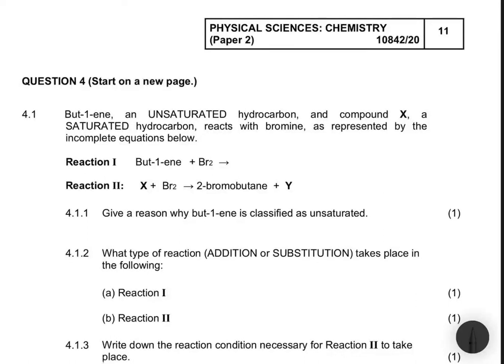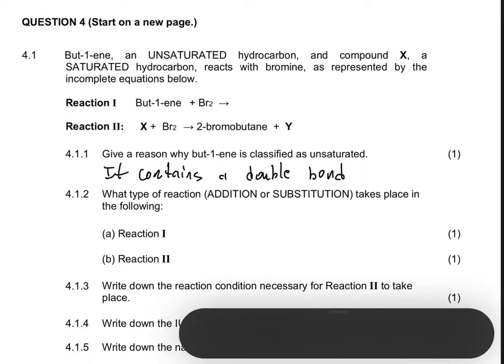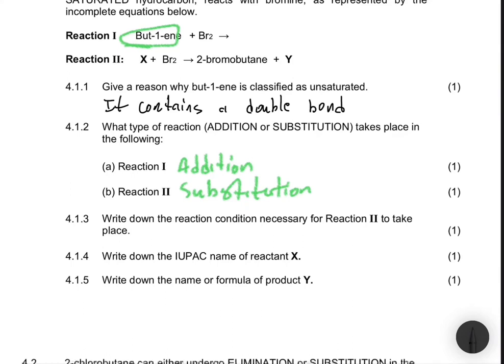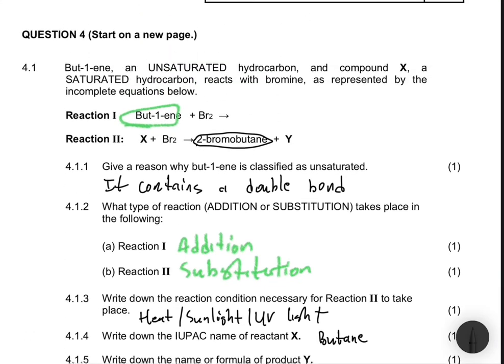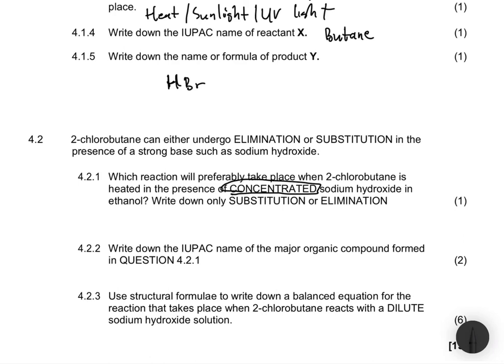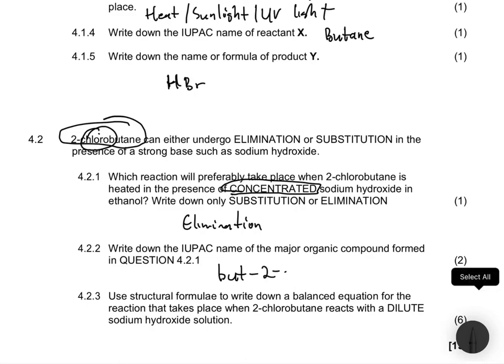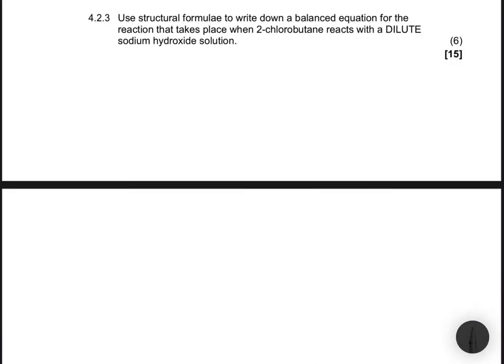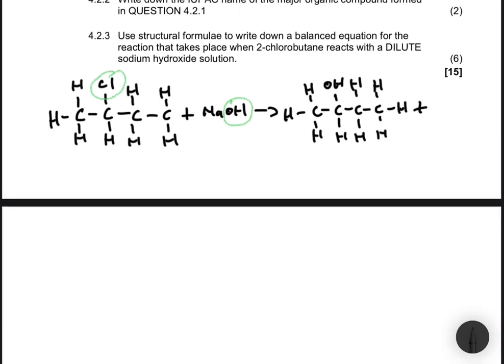Organic Chemistry Reactions Grade 12 Physical Sciences Prelim 2020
Question 4 Grade 12 Physical Sciences Paper 2 (Chemistry) September Trial Exam 2020 on Organic Chemistry Reactions.

0:00  4.1 What type of reaction (ADDITION or SUBSTITUTION) takes place in
the following
3:45  4.2 ELIMINATION or SUBSTITUTION in the presence of a strong base such as sodium hydroxide